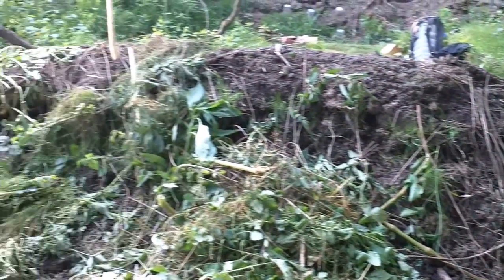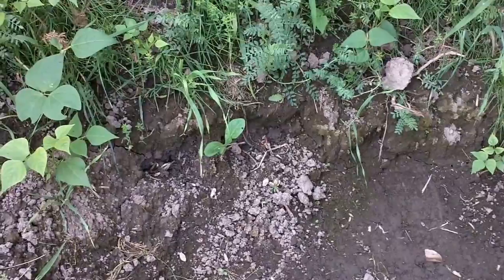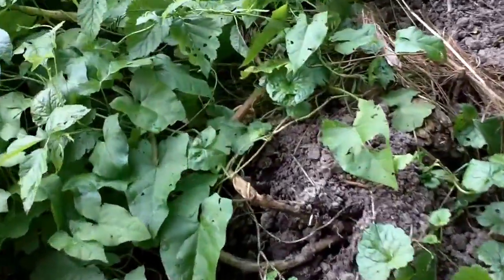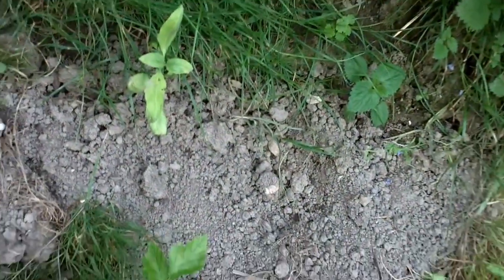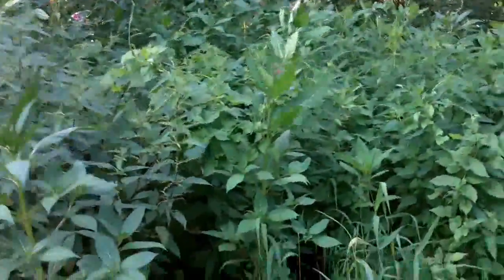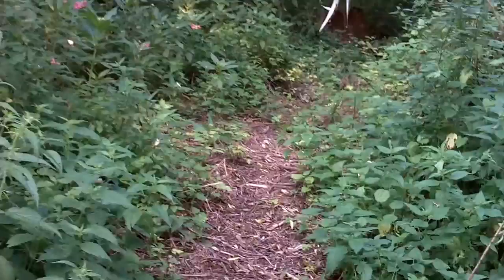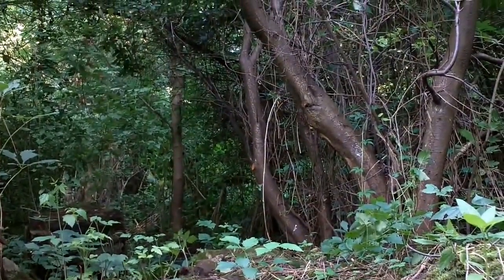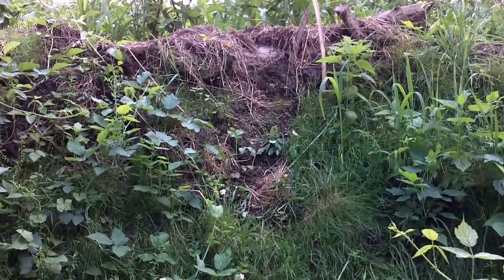Hugelkultur part 22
It's late July and rain has kept me away from the Hugelkultur mound. During my absence, the wild boar have returned and rerooted around where all the potato plants were and knocked down some corn.  Things are really growing tall fast. I remove fewer than 40 slugs in the last three trips.